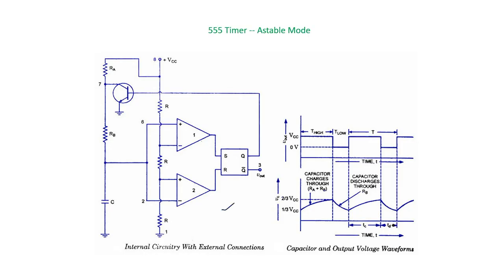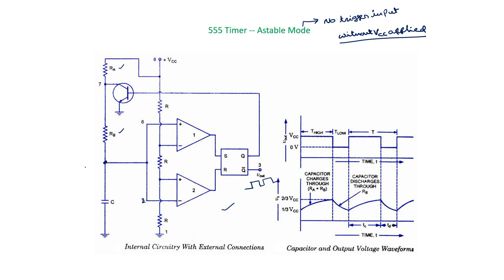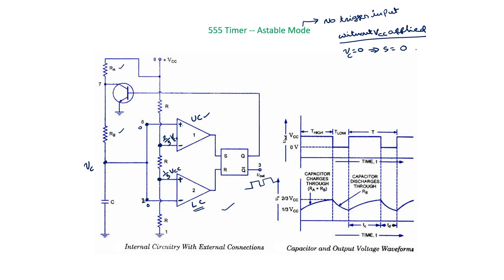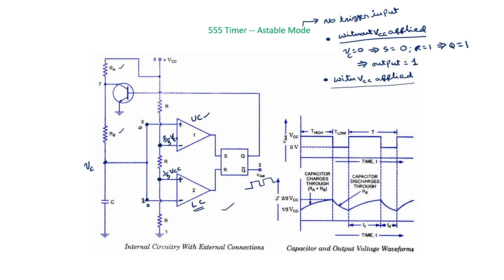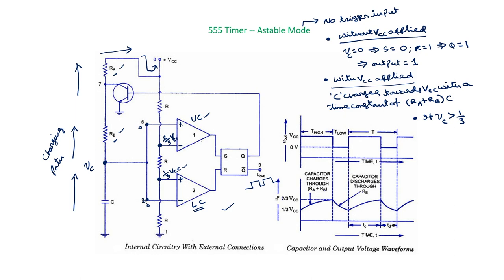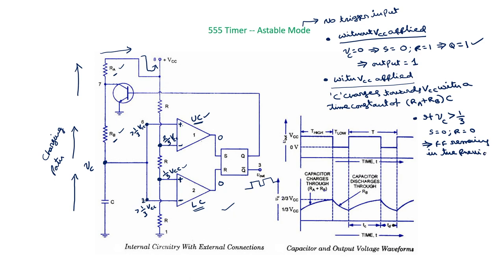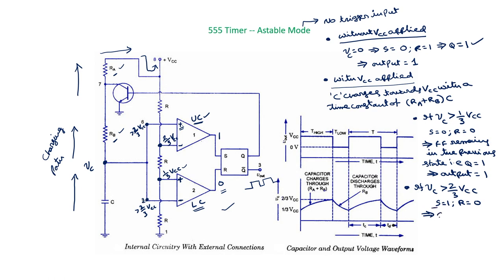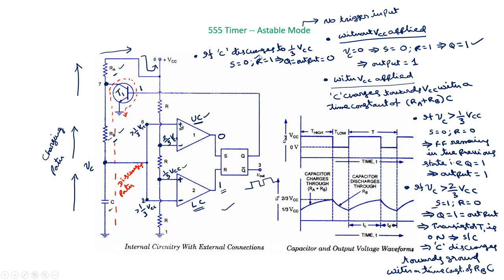Lec 29: Astable operation